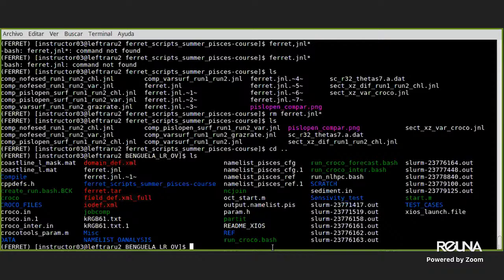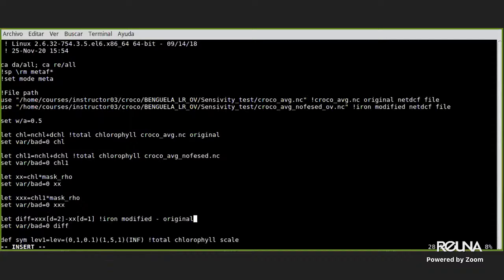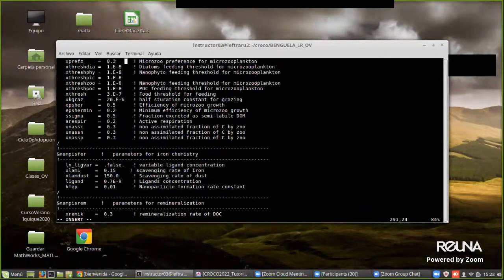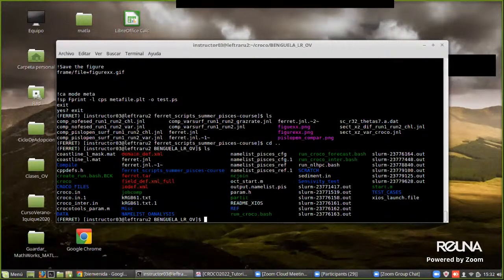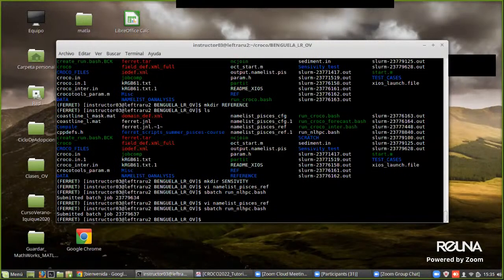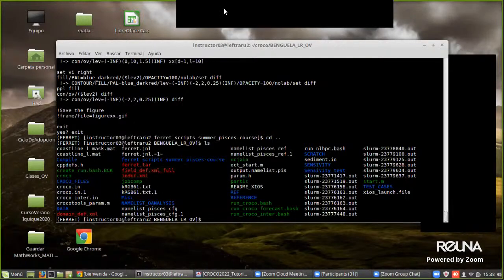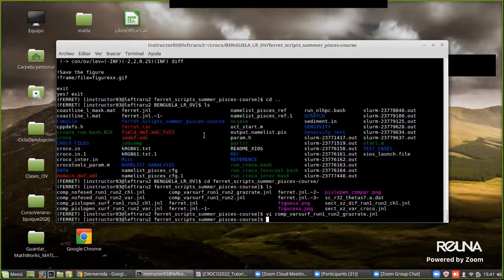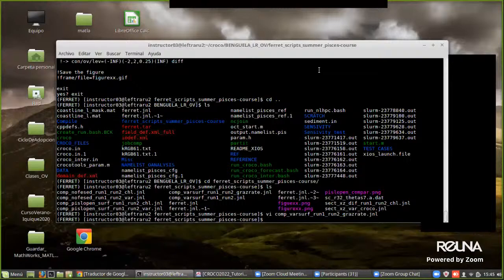Day 02: Advanced Course CROCO 2022: PISCES Tutorial Sensitivity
Presented by Odette Vergara, University of Concepción, Chile